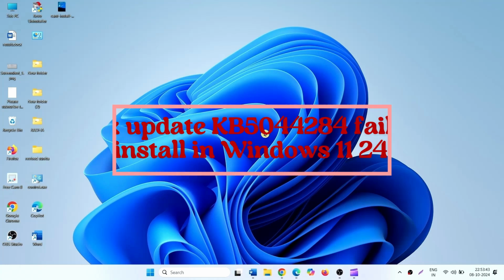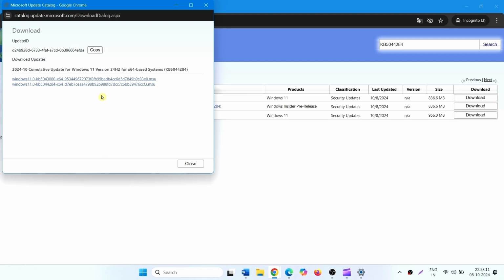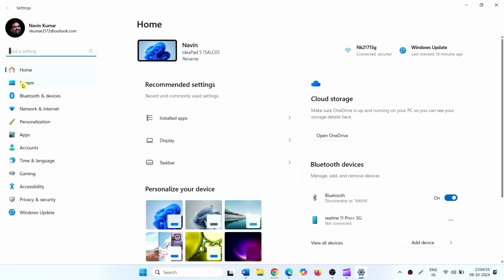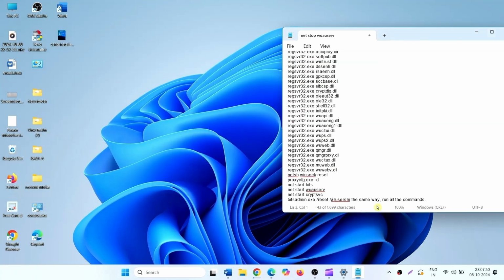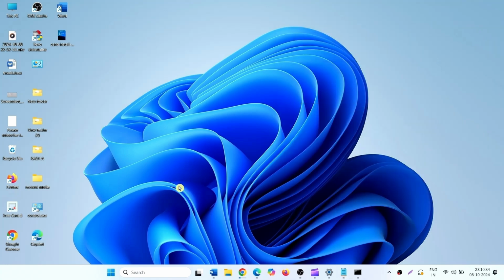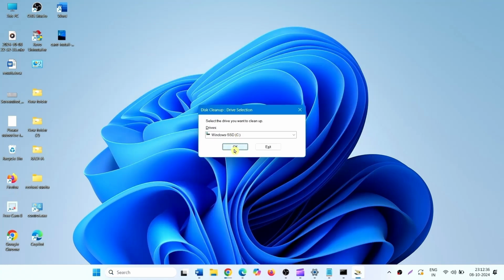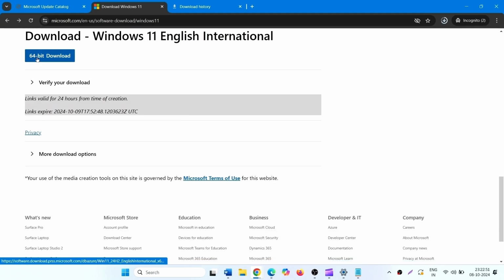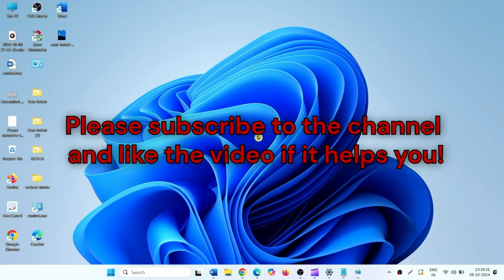Fix update KB5044284 failed to install in Windows 11 24H2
Follow the steps to fix it:

Method-1: Install the update from Microsoft update catalog

• Here are 4 or more files. Find the one supporting your computer.
• For doing this, click on Start.
• Select Settings.
• Click on System.
• Move down and click on About.
• See System type.
• Mine is x64-based processor.
• So, I will install the file for x64-bit file. Check yours.
• Here is the file for x6- bit.
• Once downloading complete, go to the folder where it is located.
• Right click on the standalone file and select Open.
• The computer will restart a couple of times and the update will be installed.

Method-2: Run Windows update troubleshooter

• Select Settings.
• Click on System.
• Click on Troubleshoot.
• Select Other troubleshooters.
• Find Windows update and click on Run.
• Allow the process to complete.
• Follow the suggestions.

Method-3: Reset Windows update components

• Type cmd.
• Type the commands one lines sequentially and press Enter:
rd /s /q %systemroot%\SoftwareDistribution
bitsadmin.exe /reset /allusersIn the same way, run all the commands. The commands are being given in description.

Method-4: Unplug external devices

Detach any external storage devices and drives, docks, and other hardware plugged into your computer. Then try to install the update again and see if this resolved your issue.
Method-5: Run SFC and DISM tools
• Click on Start.
• Type cmd.
• Select Run as administrator.
• Type SFC /SCANNOW and hit Enter.
• Allow the command complete running.
• Next, run DISM Command line tools.
• Type
• In the same way, also run these 2 commands. We are giving these in the description.
• At last, restart your PC and check if KB is successfully installed.

Method-6: Run Disk cleanup

• Type cleanmgr.
• Select Disk Cleanup.
• Select the drive.
• Click on OK.
• On this window, click on Cleanup system files.
• Again, select the drive and click on OK.
• Check all the boxes.
• Click on OK.
• Click on Delete all.
• Restart your computer and install the Windows update.

Method-7: In-Place upgrade

• Scroll down to Download Windows 11 Disk Image (ISO) for x64 devices.
• Click on Select download.
• Select Windows 11 (multi-edition ISO for x64 devices).
• Click on Choose one.
• Select a language.
• Click on Confirm.
• Click on 64-bit download.
• Right-click on the ISO file and select Mount.
• Right click on Setup.exe and select Open.